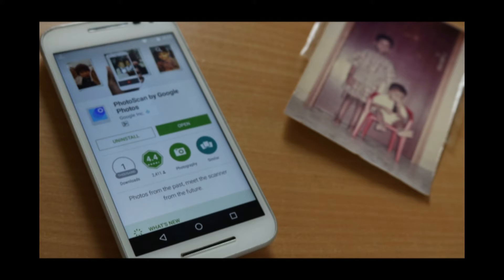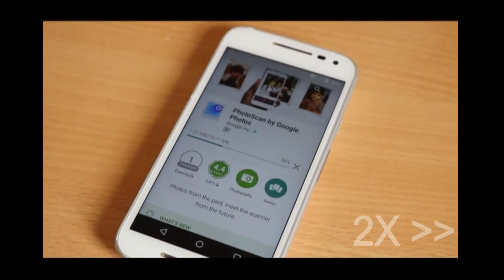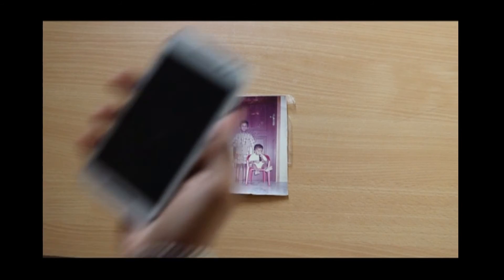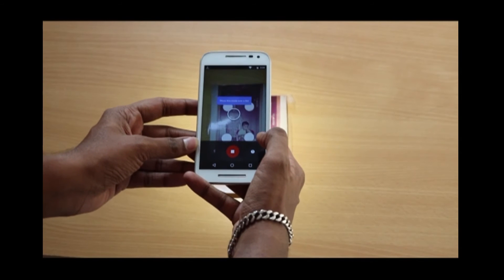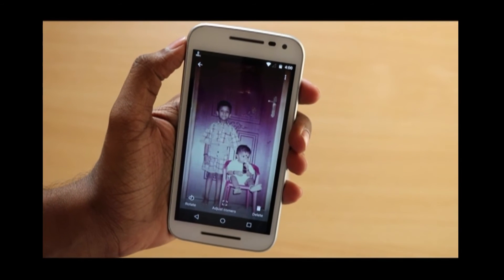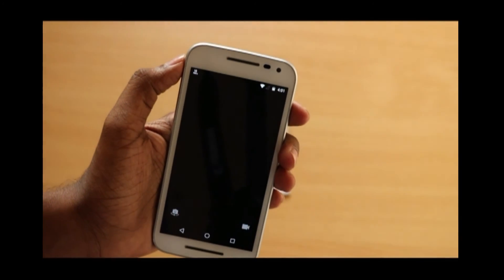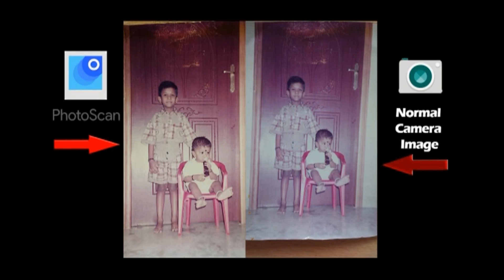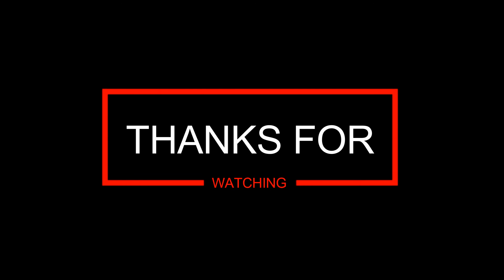Google PhotoScan - Explained! | How to download & how to use it?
You can convert your old photos into digital format by using the Google PhotoScan APP. This video explains how to download it & how to use it.

Edited On : Filmora Wondershare